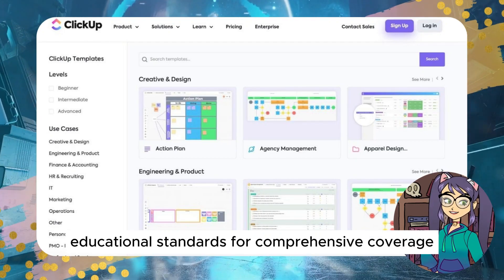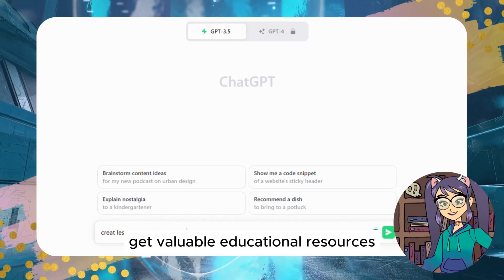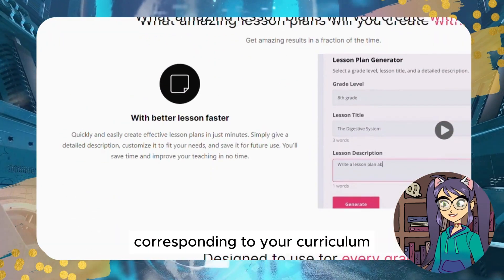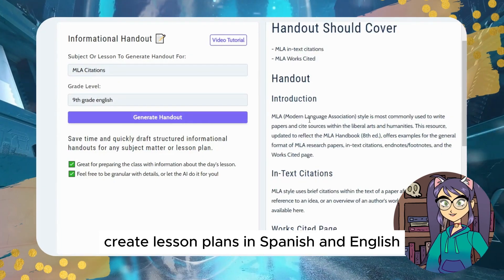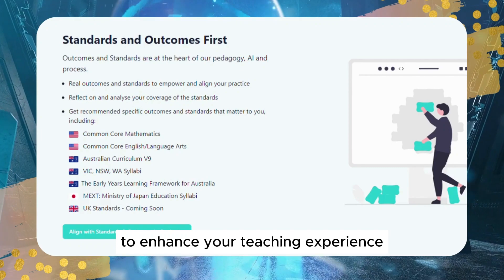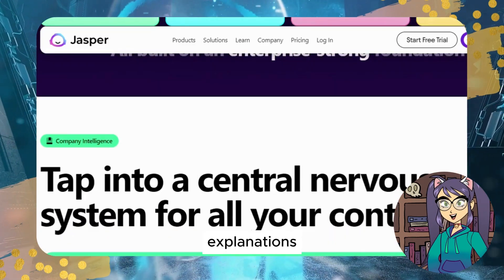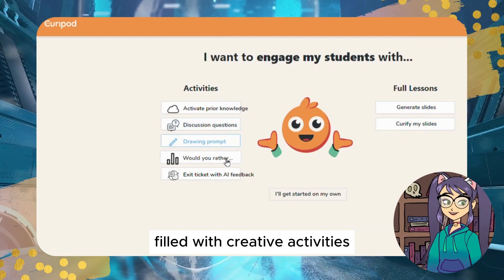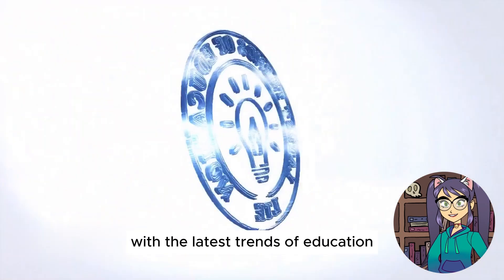10 free AI Tools for Lesson Planning for Teachers latest trends in education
Top 10 AI Tools for Lesson Planning: Empower Teachers with Innovative Solutions
Discover the most effective AI tools that are revolutionizing lesson planning for educators, streamlining tasks, and enhancing the teaching experience

Using AI tools for lesson planning can offer several advantages for teachers:

AI tools can analyze individual student performance data to provide personalized learning experiences. This tailoring ensures that lessons meet the specific needs and learning styles of each student, promoting better understanding and retention of the material.

AI tools can automate certain aspects of lesson planning, such as content generation, assessment creation, and data analysis. This allows teachers to save time on routine tasks, giving them more time to focus on adapting and improving their teaching methods.

AI tools can analyze large sets of data to provide teachers with insights into student performance, strengths, weaknesses, and areas that may need extra attention. This data-driven approach helps teachers make informed decisions about instructional strategies and interventions.

AI can assist teachers in identifying gaps in students' understanding or areas where additional resources may be needed. This optimization ensures that instructional time is focused on addressing specific learning needs, leading to more effective teaching.

Adaptive learning platforms powered by AI can adjust the difficulty and pace of lessons based on individual student progress. This adaptability ensures that students are appropriately challenged, preventing boredom or frustration with the material.

AI tools often incorporate interactive and engaging elements, such as gamified content or multimedia resources. These features can enhance student engagement and motivation, making the learning experience more enjoyable and effective.

Some AI tools facilitate collaboration and communication among teachers. They can enable educators to share resources, lesson plans, and best practices, fostering a collaborative and supportive teaching community.

AI-powered assessment tools can provide timely and detailed feedback to both teachers and students. This immediate feedback helps students understand their mistakes and areas for improvement, and it assists teachers in adjusting their instructional strategies accordingly.

AI tools can automate the grading process for certain types of assessments, saving teachers significant time. This allows educators to focus on providing qualitative feedback and interacting with students rather than spending excessive time on grading routine assignments.

AI tools can support teachers in their professional development by offering insights into their teaching practices and suggesting areas for improvement. This ongoing feedback loop can contribute to continuous growth and learning.